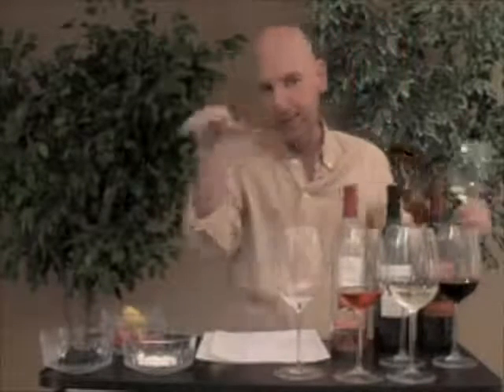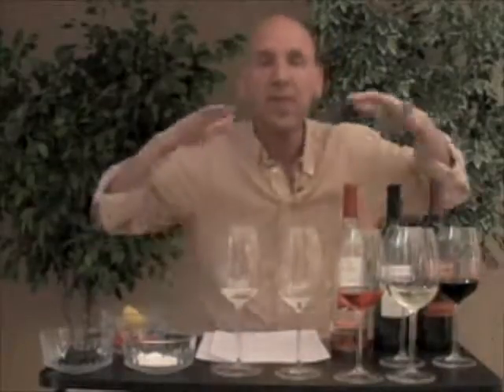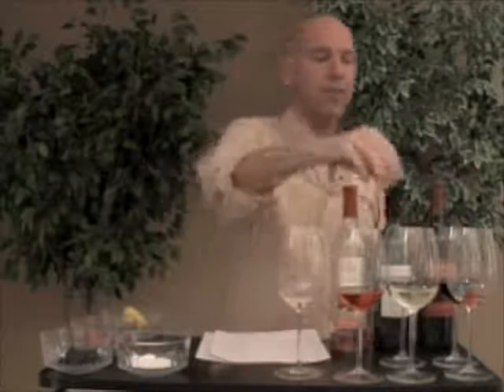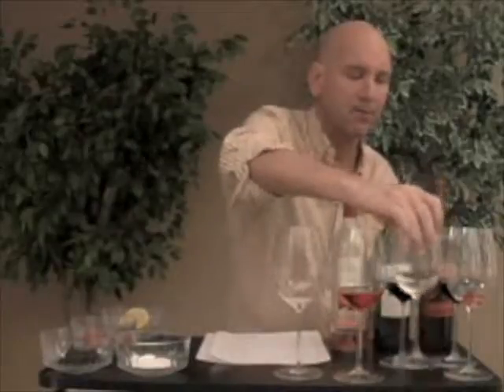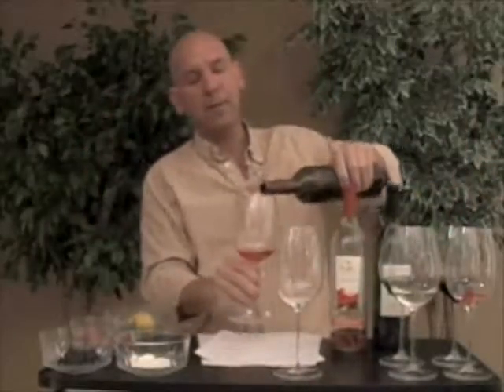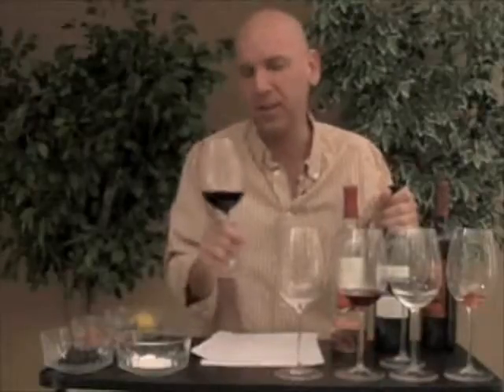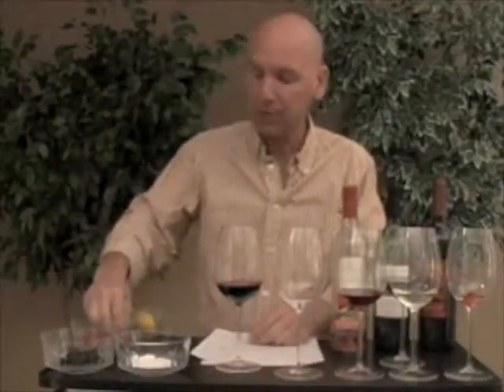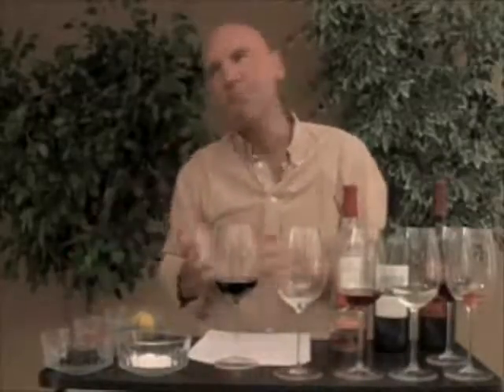Fixing Bad Wine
Instead of throwing away wine you don't like, fix it!